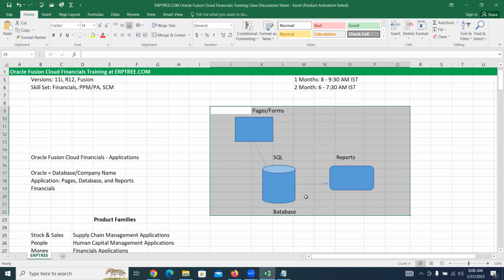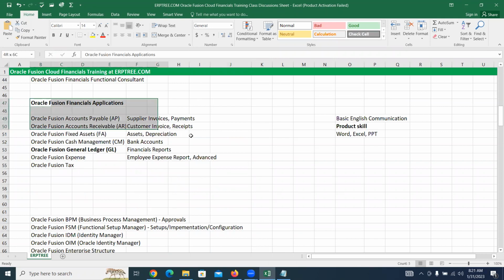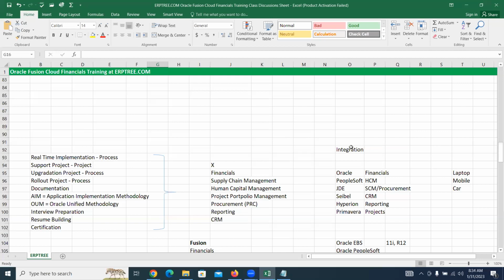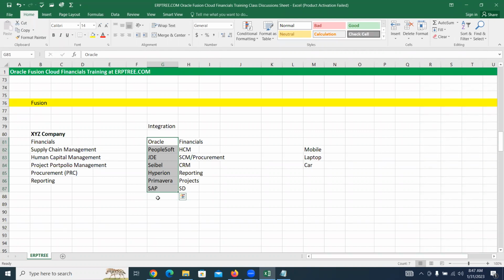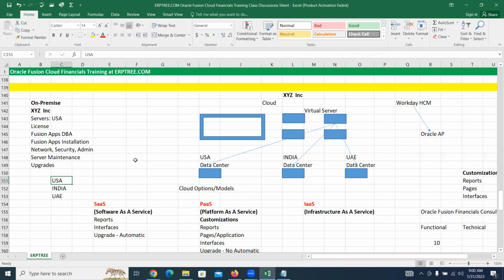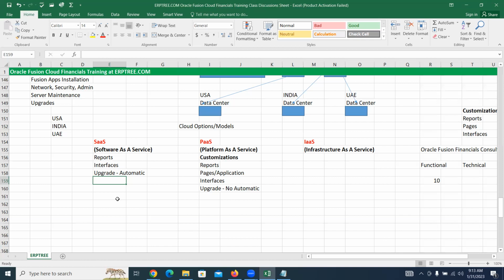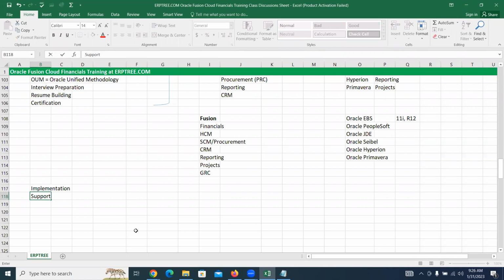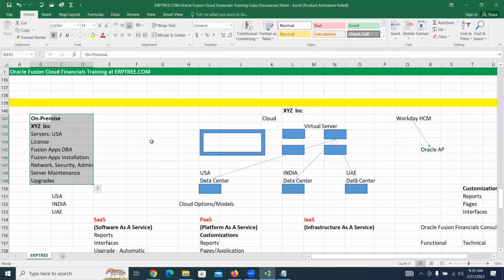Oracle Fusion Cloud Financials Training | 2nd Session